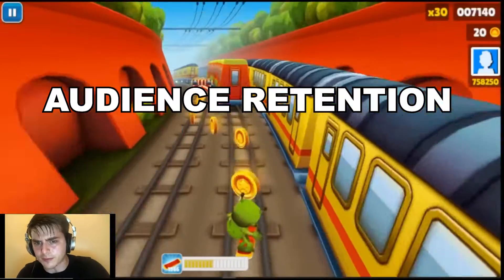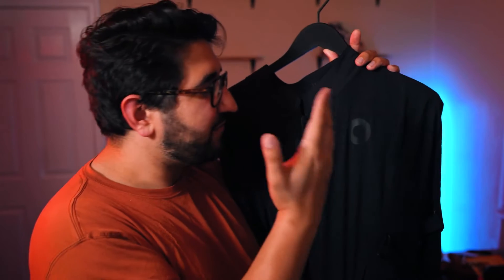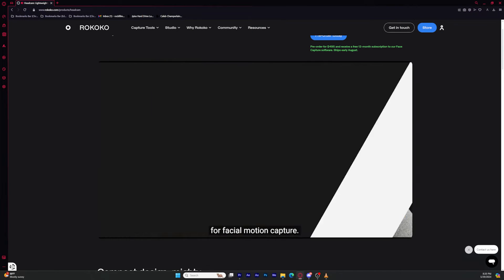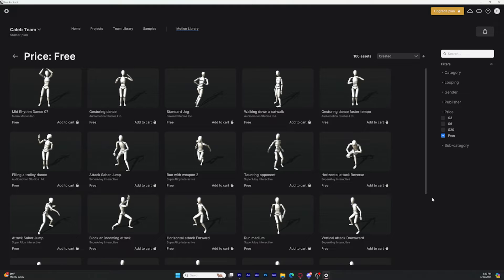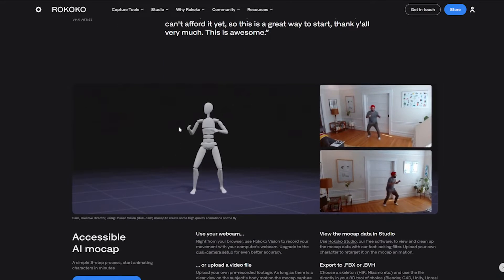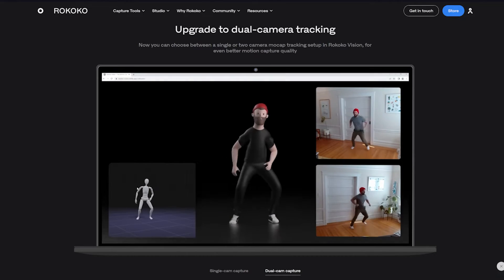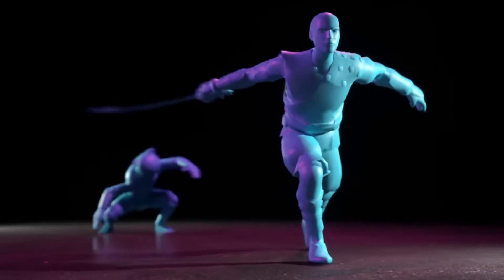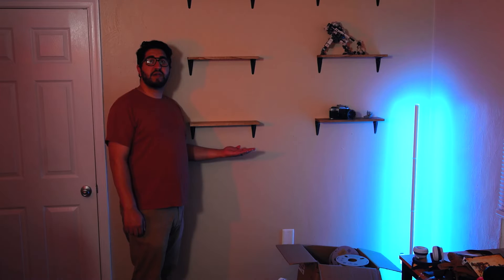FREE Motion Capture Solutions for Beginners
Have you always wanted to get into 3D Animation but didn't know where to start? This video will point you in the right direction!

🚀 Welcome to Plot Coalition! 🚀

🎬 We've got a lot of plans for the future and we're here to entertain your brain cells!

🔍 Don't forget to join the Coalition by becoming a YouTube member - unlock exclusive perks and support our mission to tell all sorts of stories in a new age of Digital Filmmaking. Click the Join button to get started!

💬 Want to be a part of future projects or just want to chat? Drop by our public Discord server!